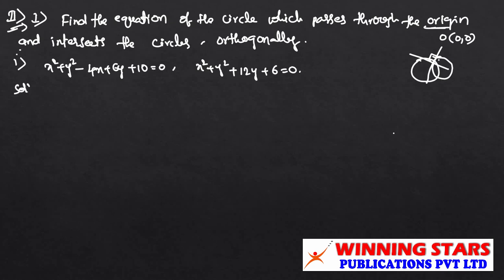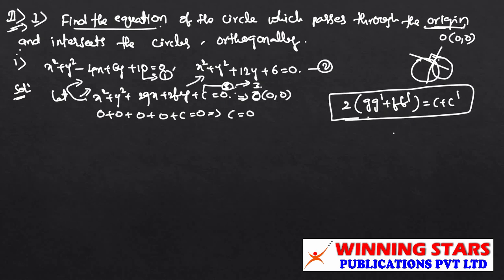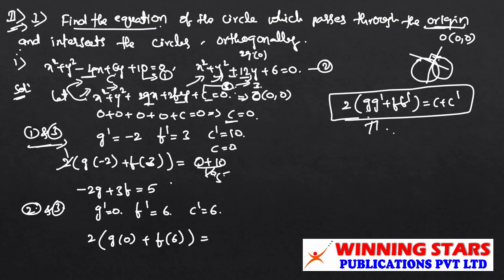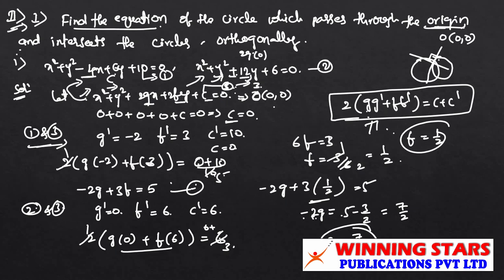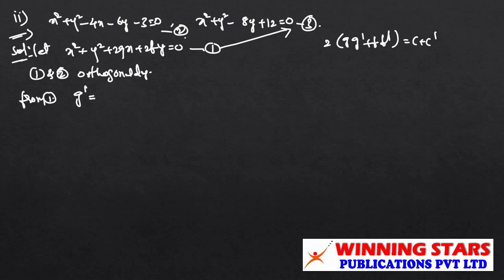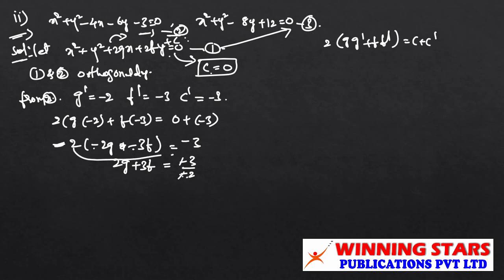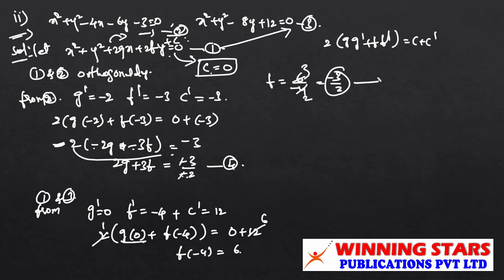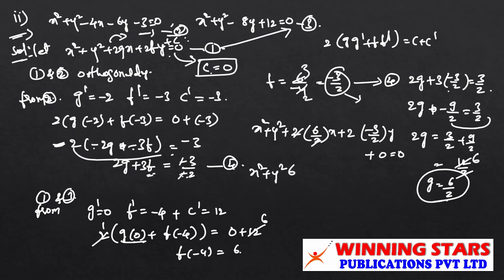Sr Maths - II(B) | System of Circles | Exe (2a) Sec 2 Q.No. 1 | By WINNING STARS PUBLICATION PVT LTD